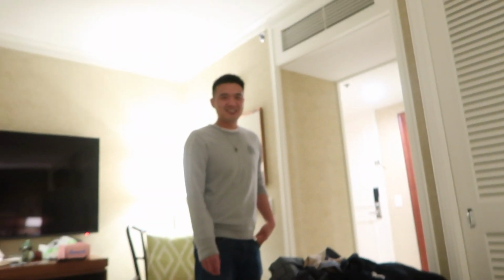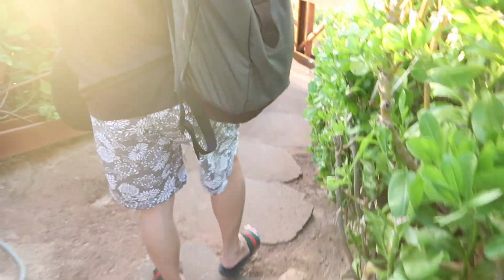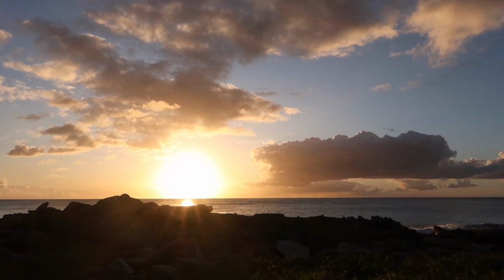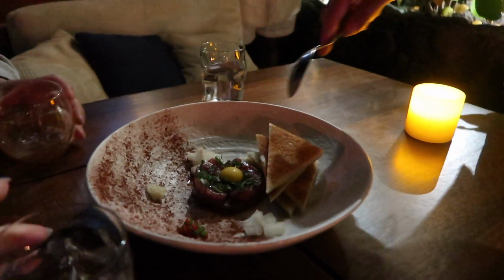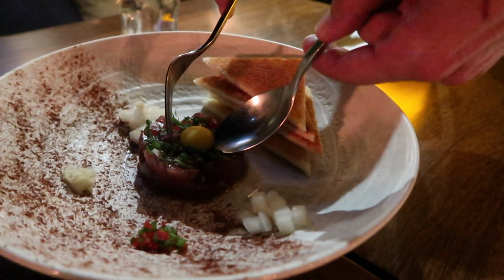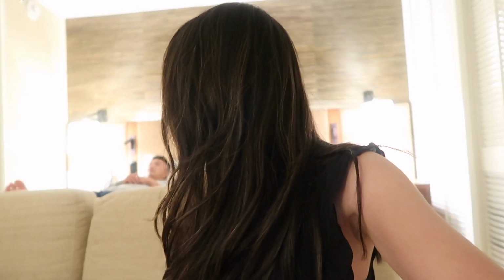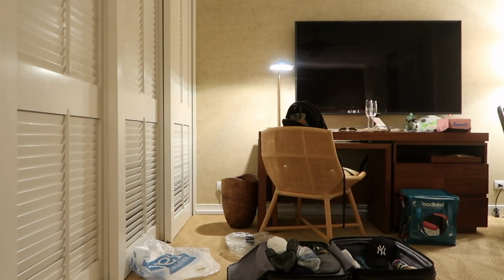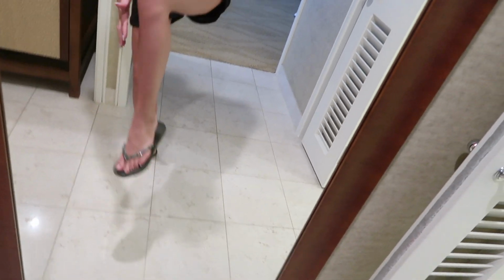Personal Photographer in Training 😊😂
I'm trying to train my husband to become my personal photographer. I mean... isn't that what significant others are for?! 🤣
But all joking aside, this is our last day in Hawaii and I'm quite sad